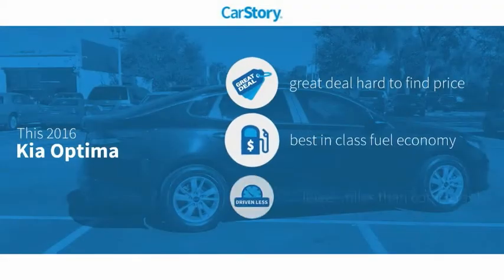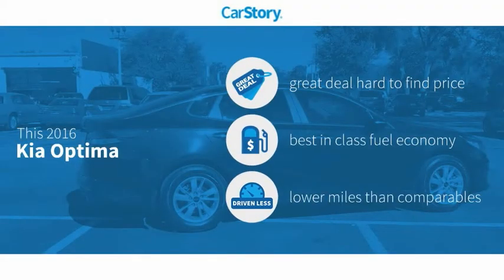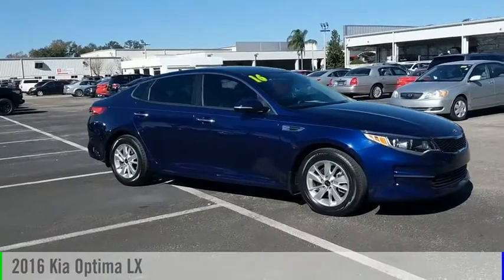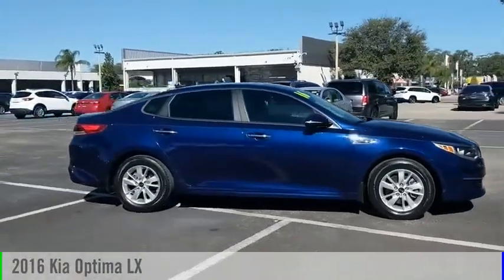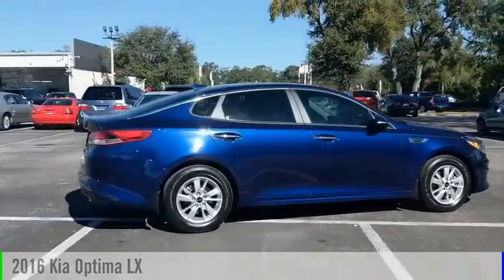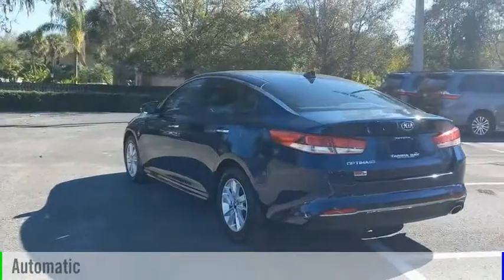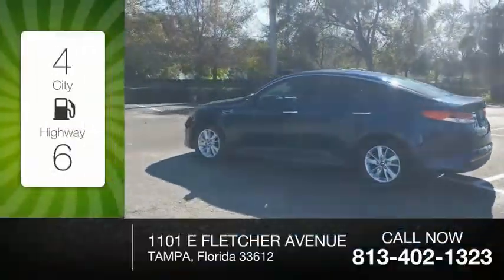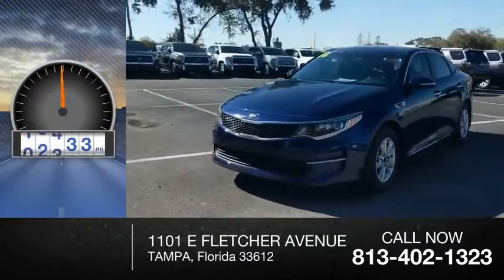2016 Kia Optima G039499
2016 Kia Optima LX

CARFAX One-Owner. Clean CARFAX. Horizon Blue 2016 Kia Optima LX FWD 6-Speed Automatic with Sportmatic 2.4L I4 DGI DOHC Optima LX, 2.4L I4 DGI DOHC, 6-Speed Automatic with Sportmatic, Horizon Blue, Beige w/Cloth Seat Trim w/Yes Essentials, ONE YEAR FREE MAINTENANCE, CARFAX ONE OWNER, CLEAN CARFAX.Lifetime Power train warranty covering engine transmission and drive axle for as long as you own the car see dealer for complete details. Odometer is 38111 miles below market average! 24/35 City/Highway MPGAwards:* 2016 IIHS Top Safety Pick+ * 2016 KBB.com 10 Best Used Cars Under $20,000 * 2016 KBB.com Best Buy Awards * 2016 KBB.com 16 Best Family Cars * 2016 KBB.com 10 Most Comfortable Cars Under $30,000 * 2016 KBB.com 10 Best Sedans Under $25,000 * 2016 KBB.com Best Buy Awards Finalist * 2016 KBB.com 10 Most Awarded CarsFinal vehicle sale price is also subject to safety inspection costs, certification costs and repair order costs. Call your Internet Managers today for details. All offers are mutually exclusive. All vehicles subject to prior sale. See dealer for complete details.Reviews:* Quiet cabin; plenty of convenience and luxury features for the money; excellent blend of fuel efficiency and performance with turbocharged 1.6-liter engine. Source: Edmunds